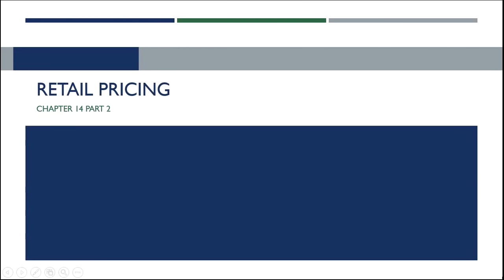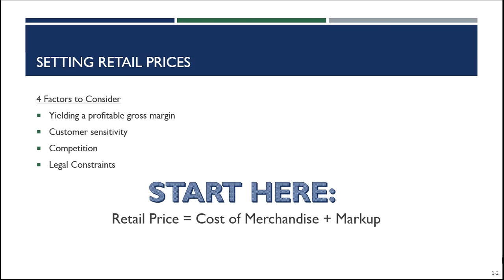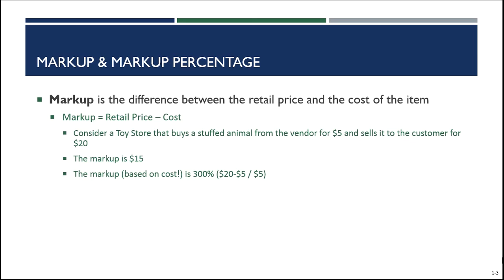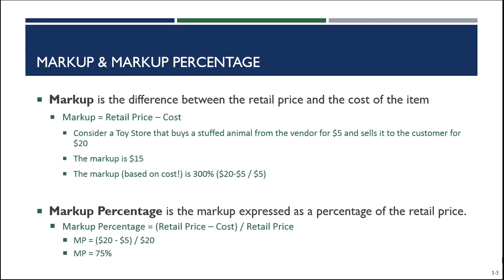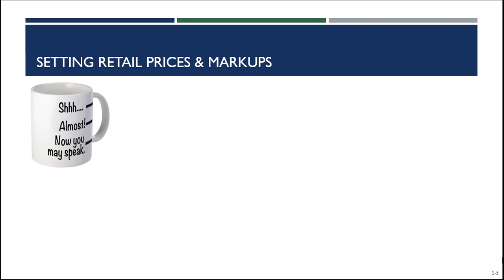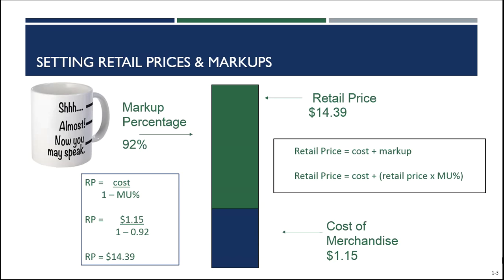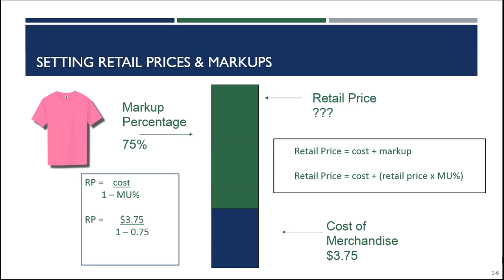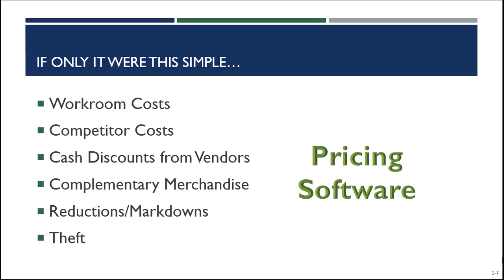Chapter 14 Part 2